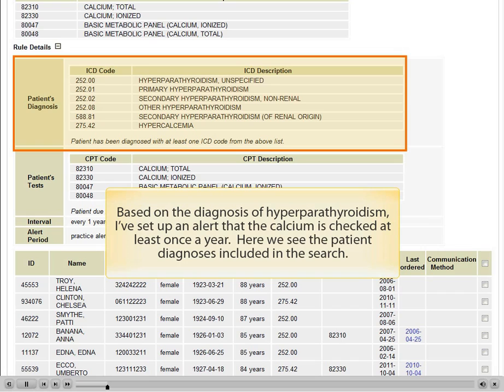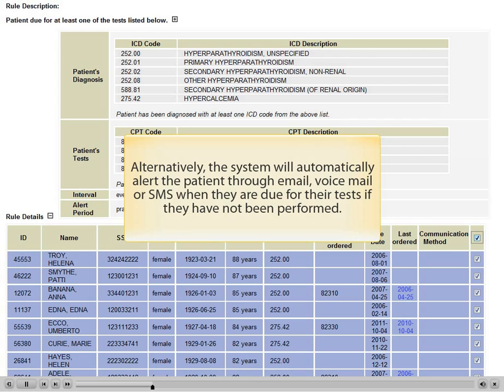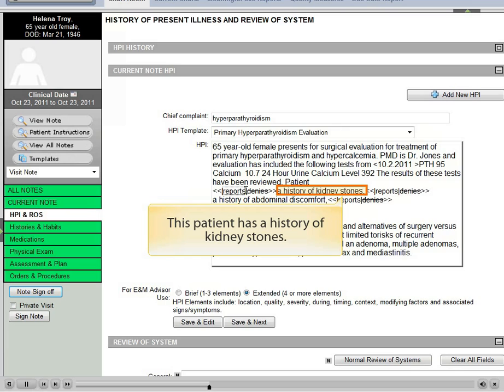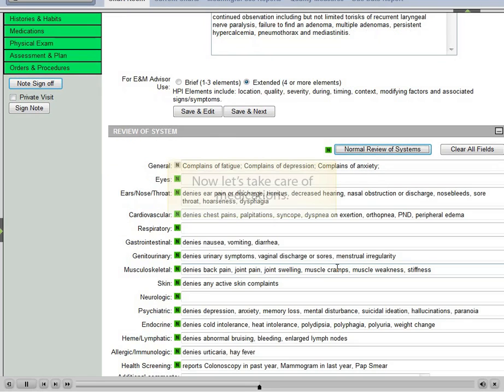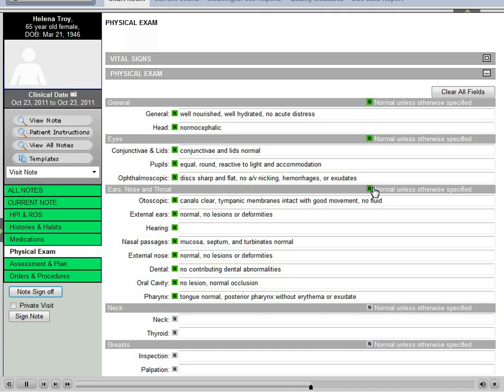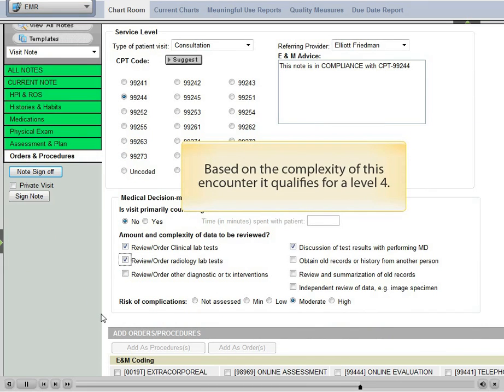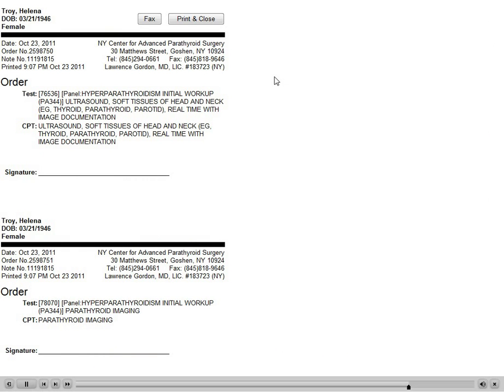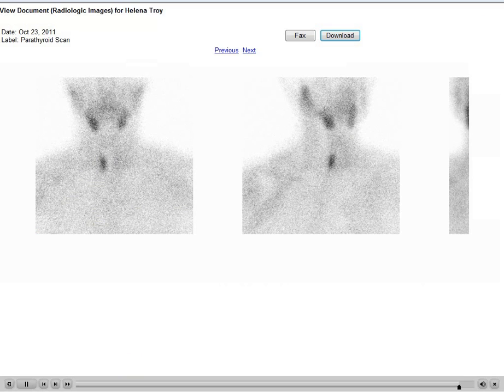Hyperparathyroidism Charting (Endocrinology) - WRS Health EHR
See how New York Center for Advanced Parathyroid Surgery (NYCAPS) uses the WRS Health web-based Endocrinology EMR system to chart an initial consultation for Hyperparathyroidism, including managing reminders for yearly calcium levels automatically.

For more information on the WRS Health Endocrinologist EHR and practice management system,